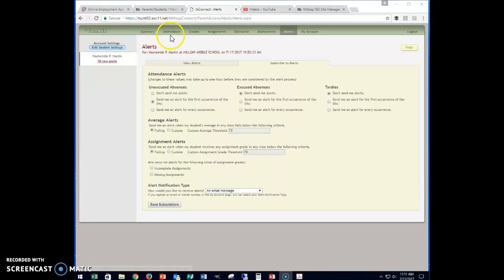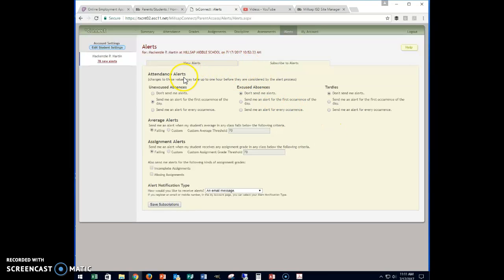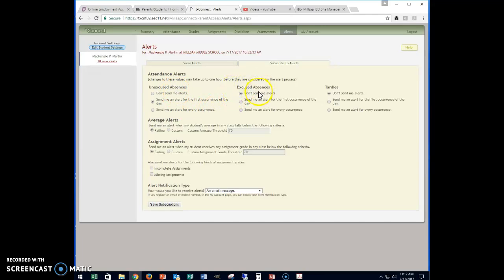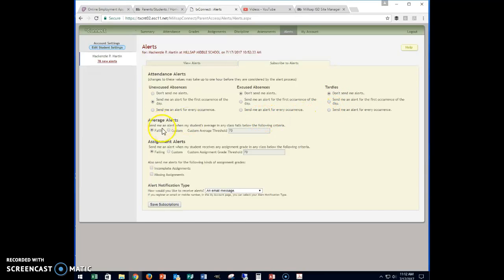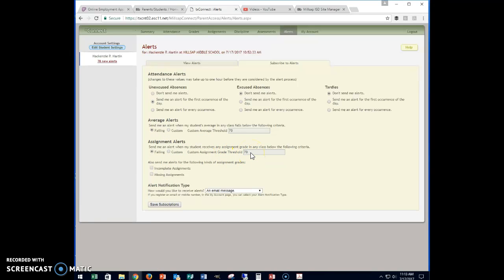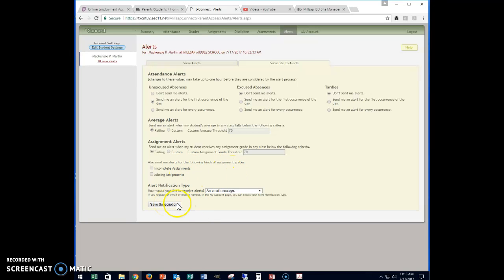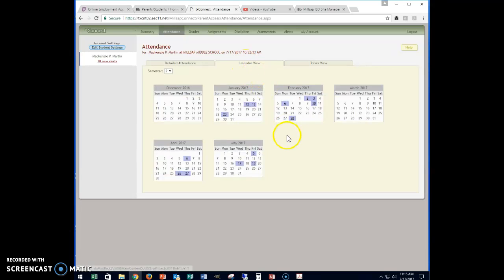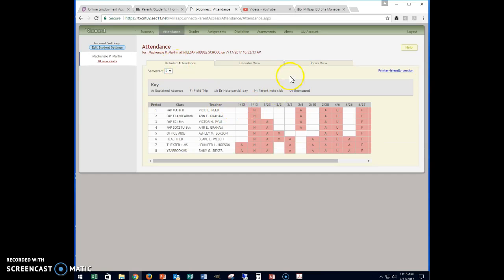Parent Portal Alerts